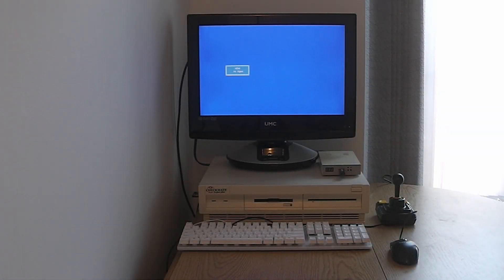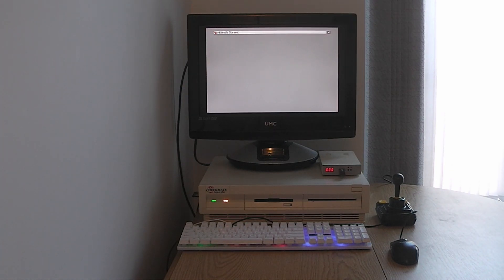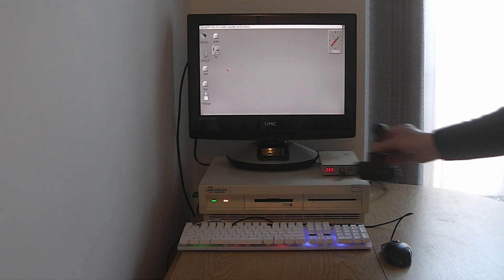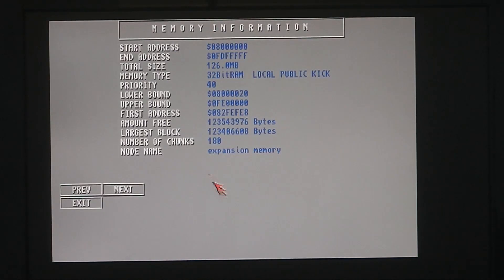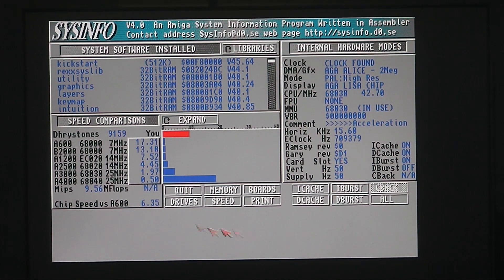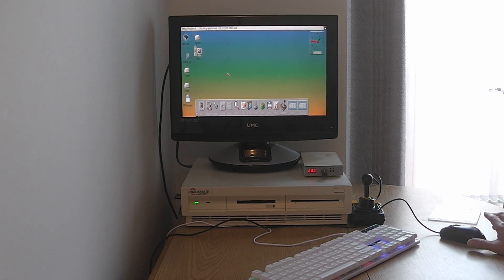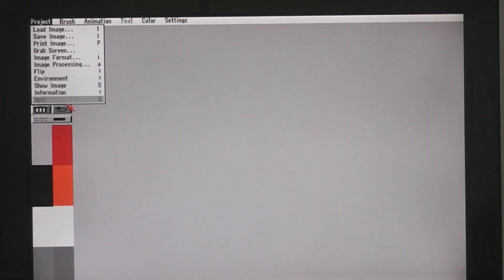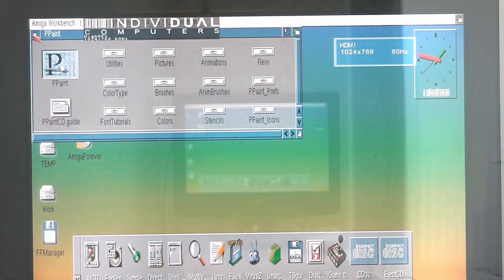Checkmate A1500 Plus- Workbench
Checkmate A1500 Plus white case with A1200 motherboard.
In this video I show the 3.9 Workbench.

Specs for nerds

OS3.9 Classic WB on 16gb CF card, plus 16gb PCMICA SD card
SATA DVD R/W
A1200 Motherboard Rev 1B
Cloanto 3.X  Kickstart Rom 45.064
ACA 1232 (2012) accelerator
MC68030RP25B, @25mhz No FPU, overclocked to 42.7mhz
Wireless keyboard adaptor